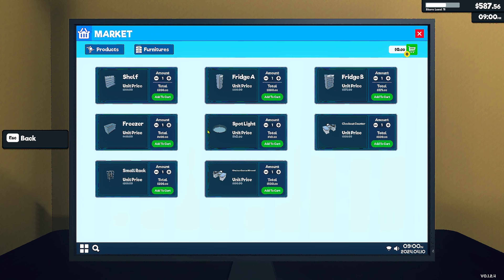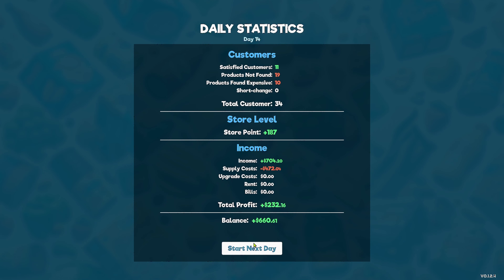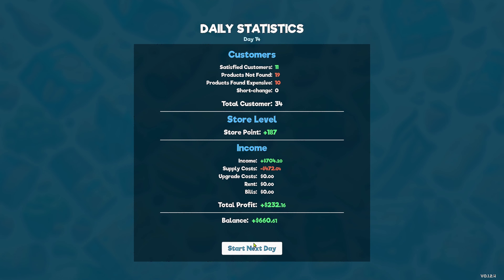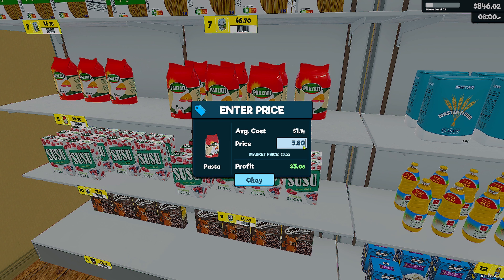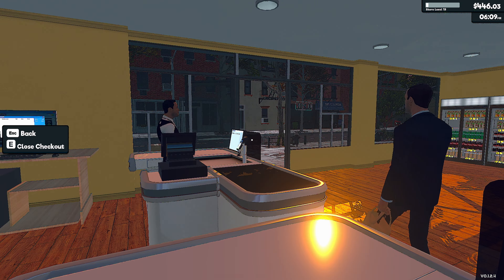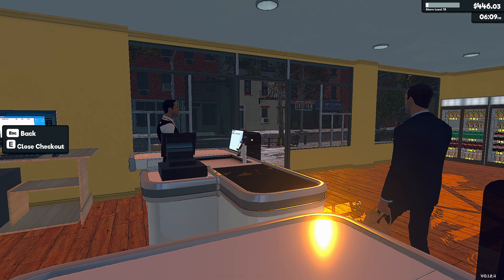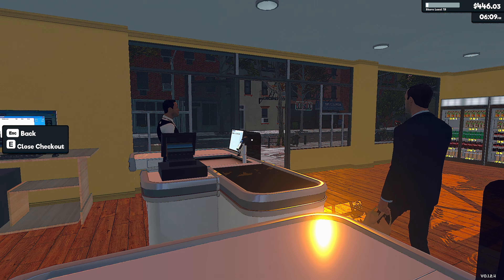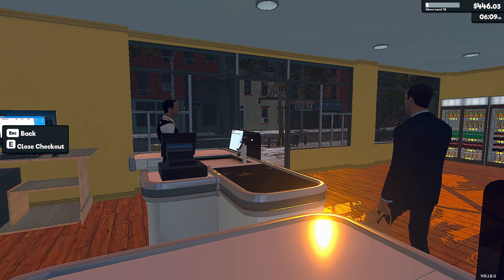Supermarket Simulator Let's Play - #4 Supermarket Cashier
We expand the workforce and recruit a helper!